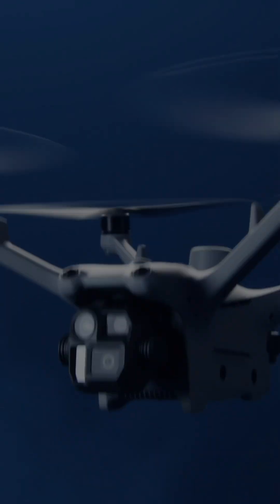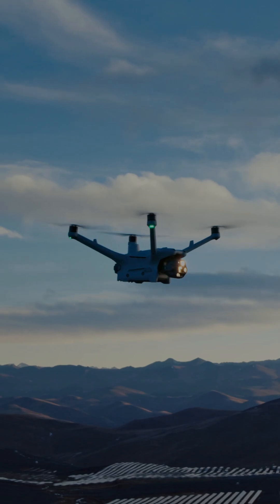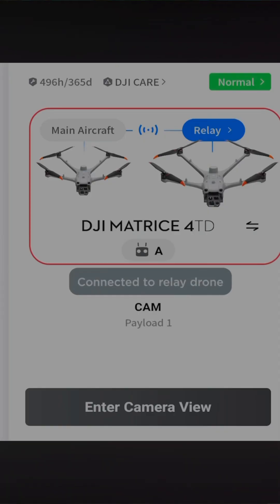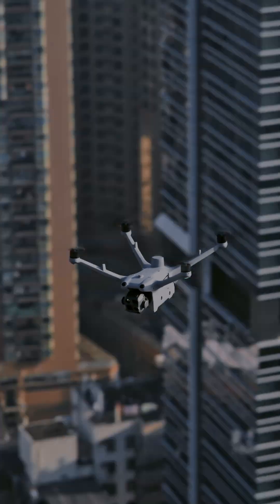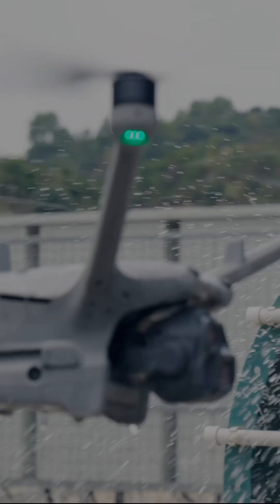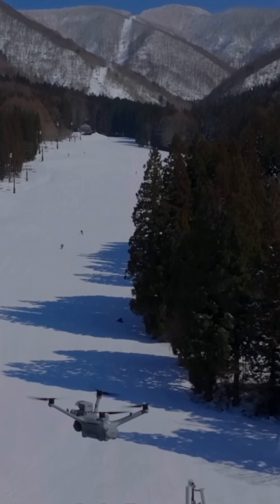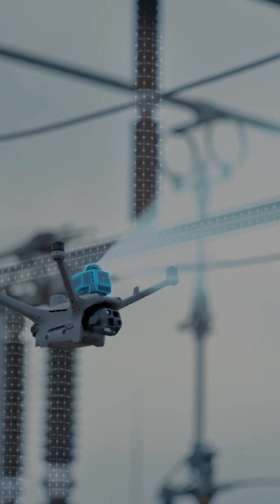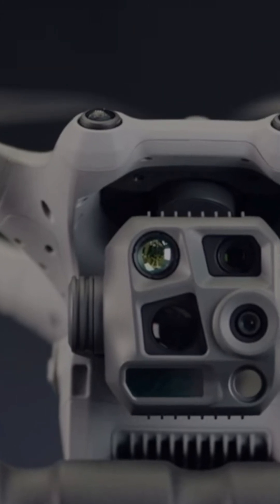DJI Matrice 4D Series - Airborne Relay, Weather Rating and Obstacle Avoidance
The DJI Matrice 4D series are powerful drones with advanced capabilities that can be used in several different professions. Some of the features these drones have include: Airborne Relay, IP55 Weather Rating and Obstacle Avoidance Sensors.